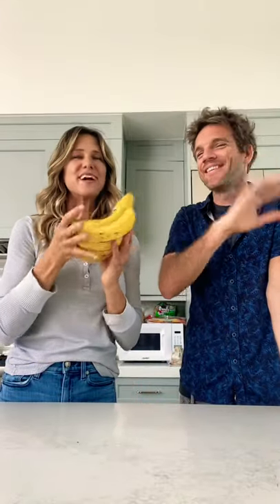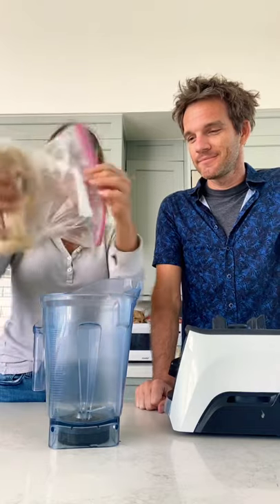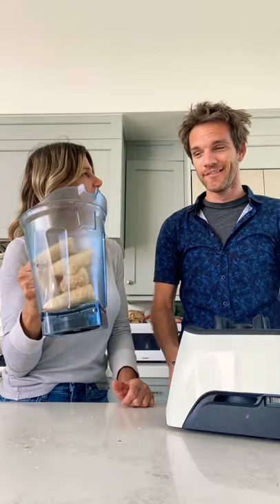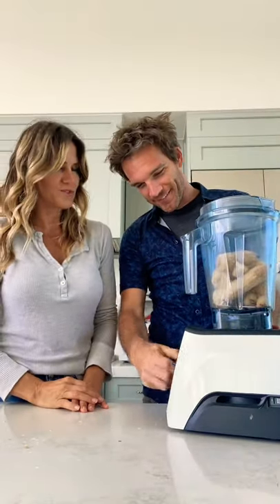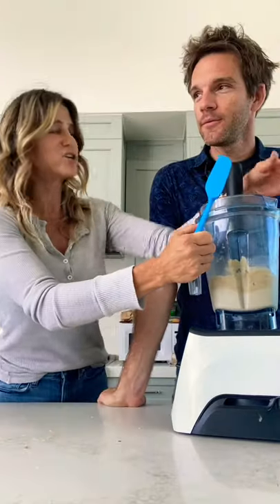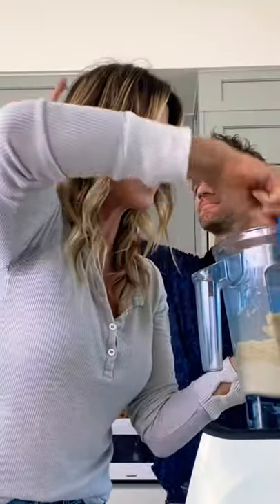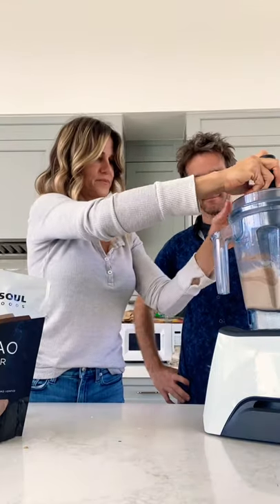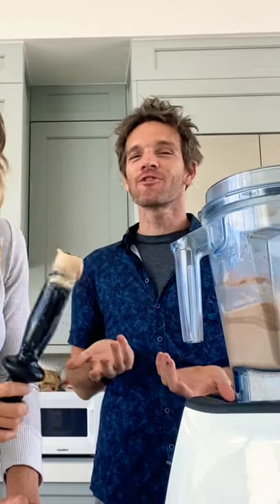Cooking With an Idiot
Episode #1 of Cooking with an Idiot starring @bananablondie1088 and Sean Daniel. It’s banana ice cream, not hard.